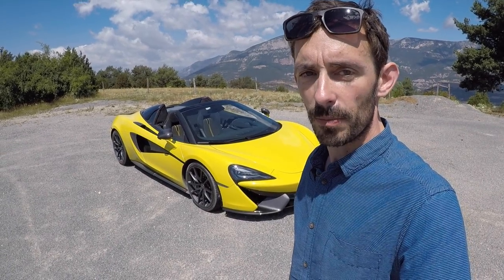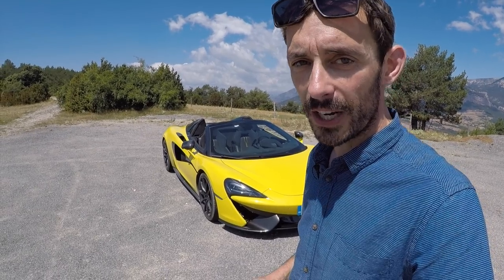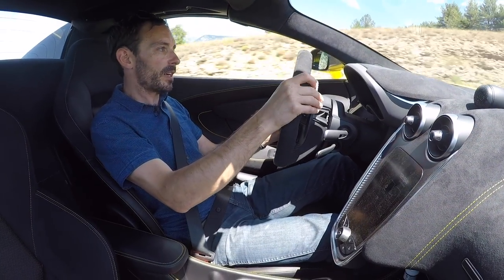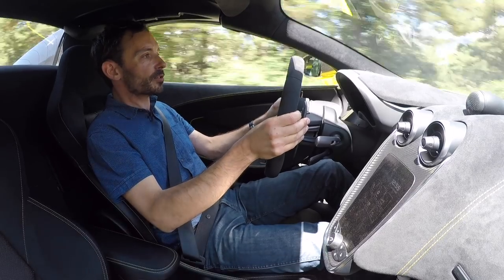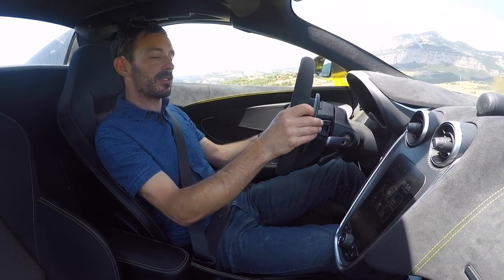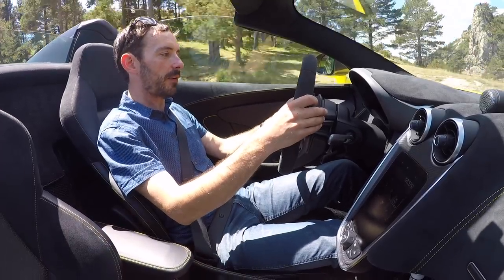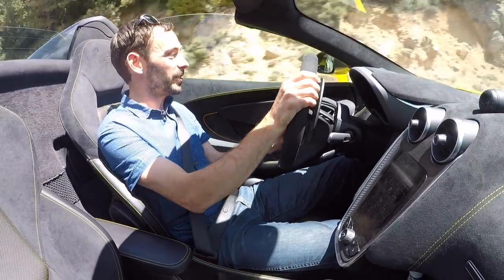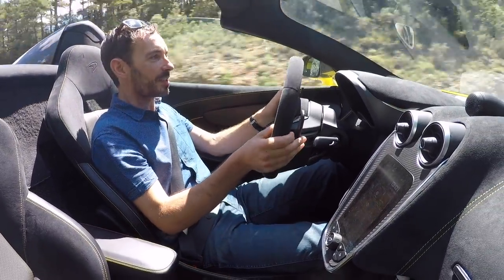McLaren 570S Spider| Is this the best Sports Series yet? | PH Vlog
Is the 570S Spider the best Sports Series Mclaren yet? Dan heads out to Spain to put it to the test. It may a little slower to 124mph with that 46kg weight penalty and it won't break 200mph with the roof down but who cares?

McLaren reckons 50% of all 570 sales will be of the Spider... Which one would you have? 570S Coupe, 570S Spider or 570GT?